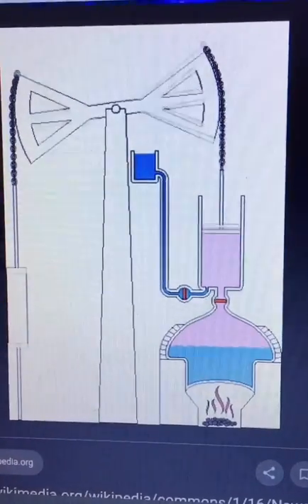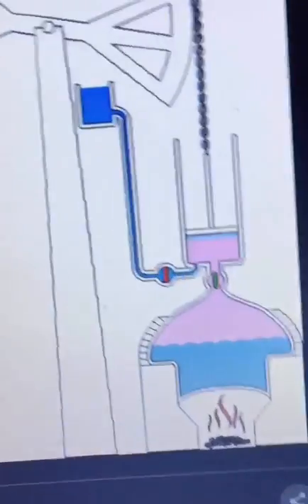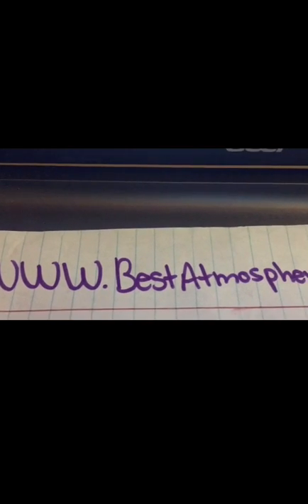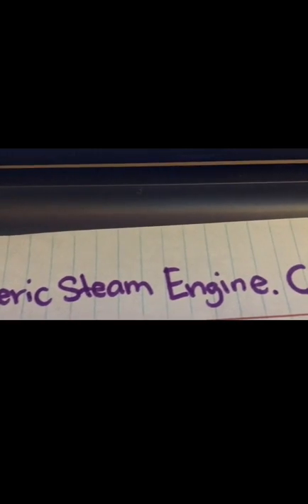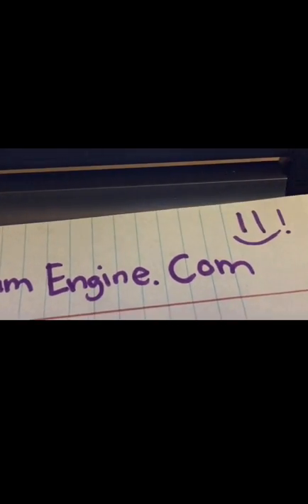ThE aTmOsPhErIc StEaM EnGiNe!!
Totally give me an A :) Also this video is mostly about the Atmospheric Steam Engine invented by the one and only Thomas Newcomen.